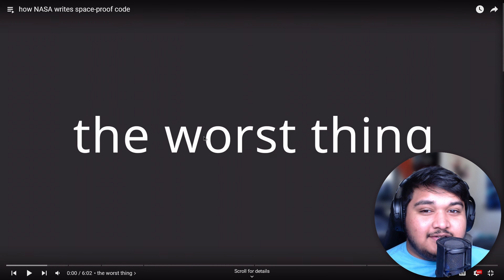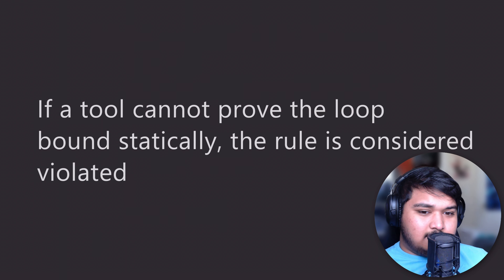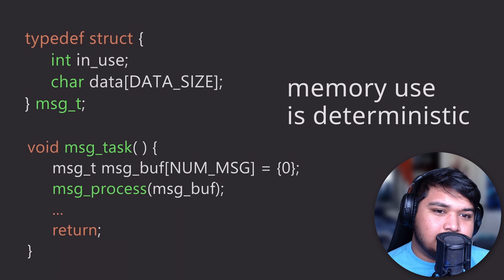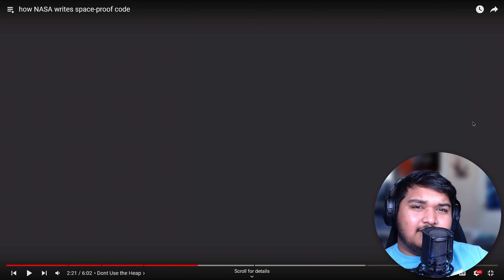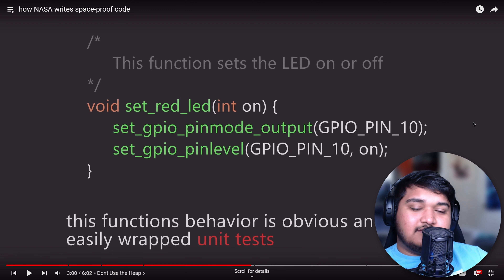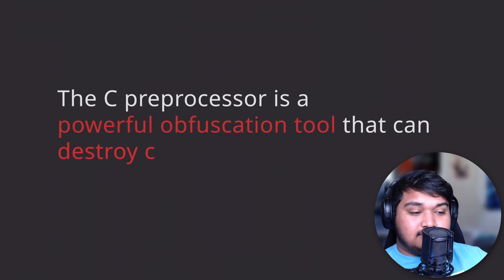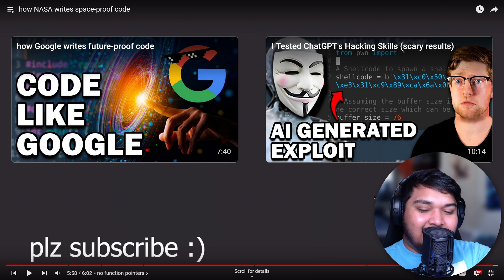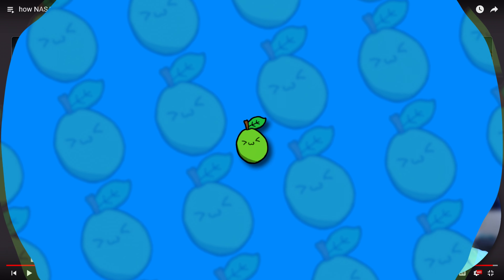Guava Reacts to How NASA Writes Space Proof Code